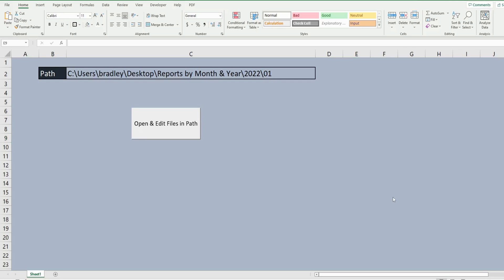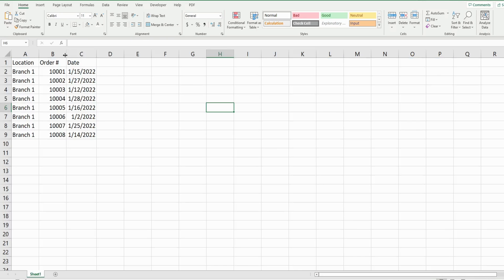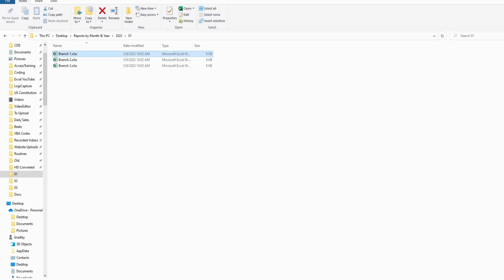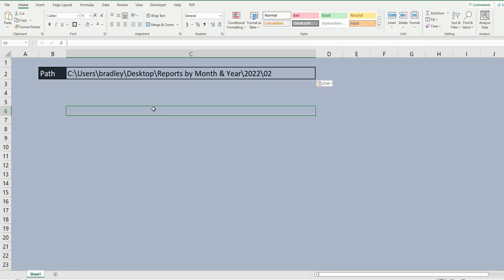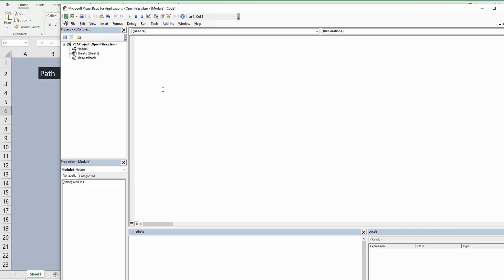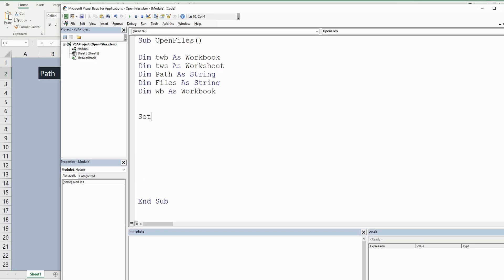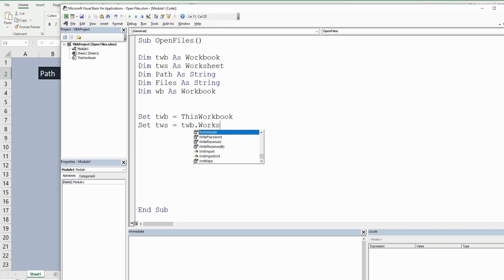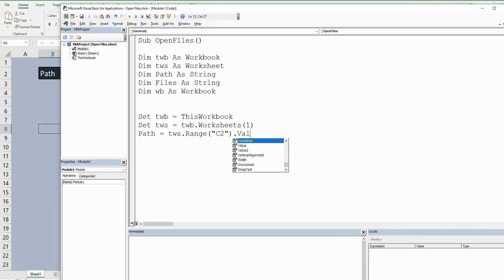Excel VBA Open Files in Path and Edit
This video looks at how to open all the excel files in a Path of your choosing in Excel VBA.  In this example we have a folder containing the same type of structured excel files in a folder.  Each file contains Orders for different branch locations.  The objective is to create code that will open all these files in the folder (based on a cell value path), add borders and color fill to the headers, save and close the files.